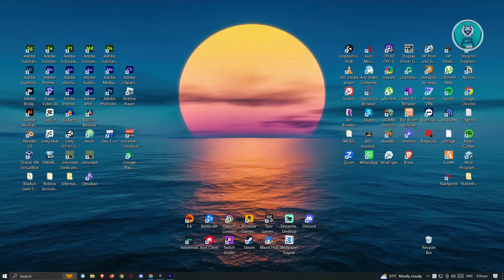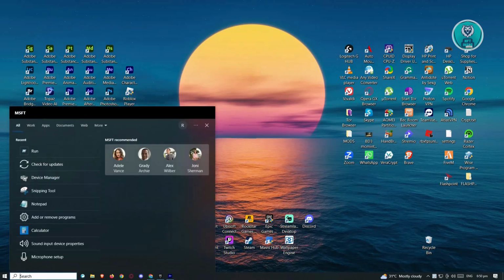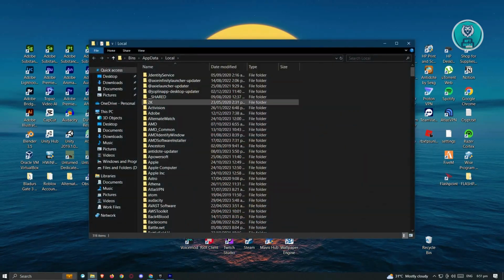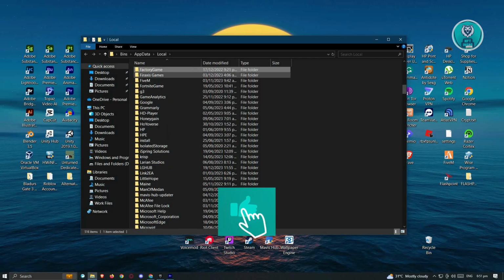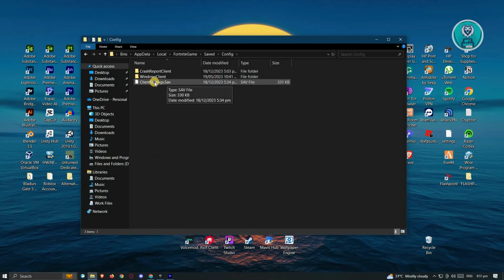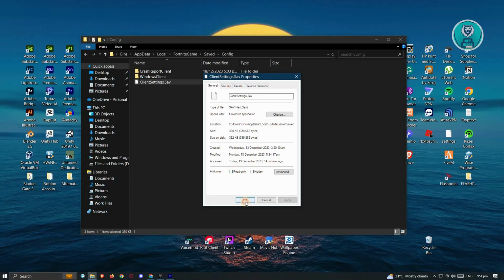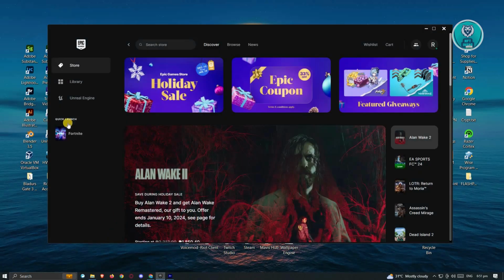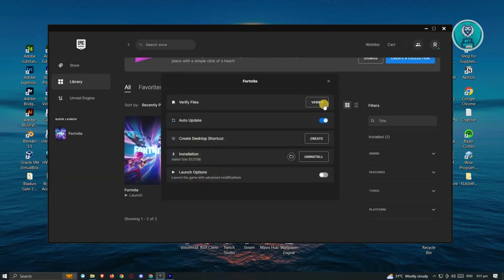How To Fix Fortnite Game Settings Not Saving 2025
If you're facing problems with your Fortnite game settings not saving, this tutorial will be perfect for you!